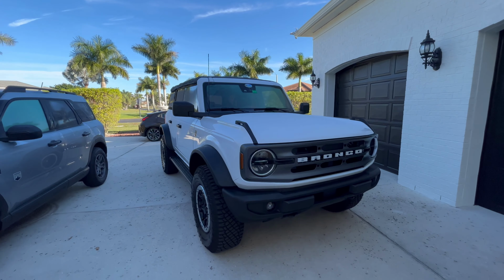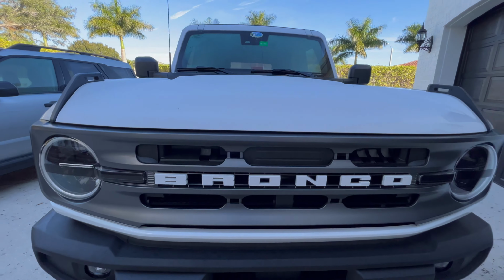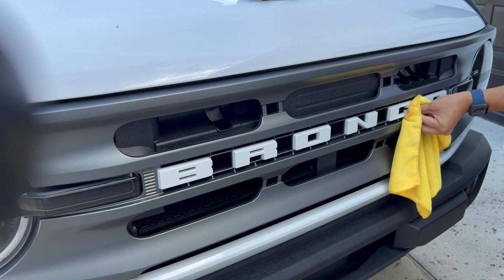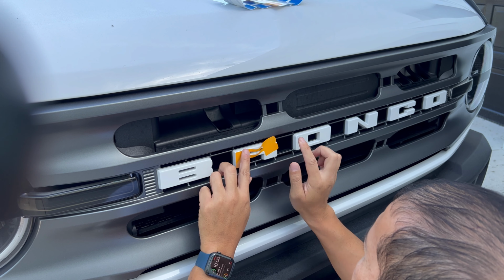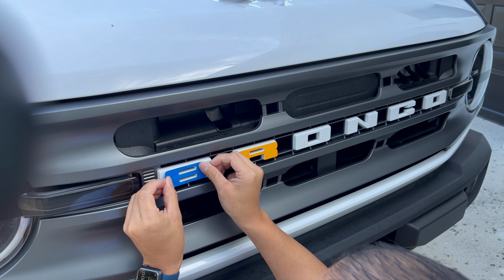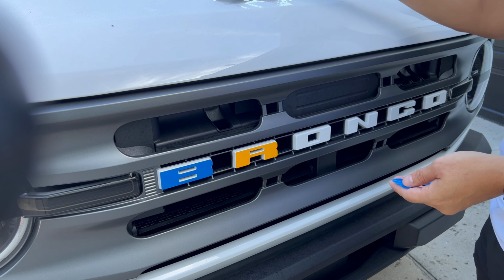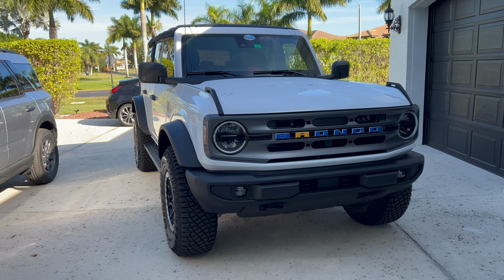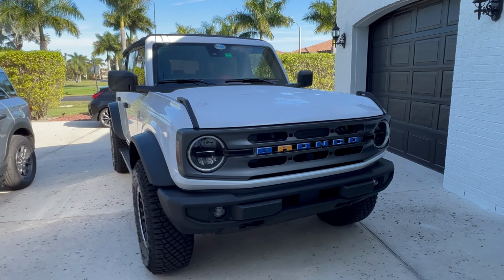BRONCO Accent R Grille Letter Overlays V3 - 2021+ Bronco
As we continue to get feedback from customers, we continue to offer more options.  This set of V3 overlays consists of two full sets of B R O N C O letters in one color AND two full sets of R letters in a different color.  Just follow our installation video for some tips on how to get it all done.